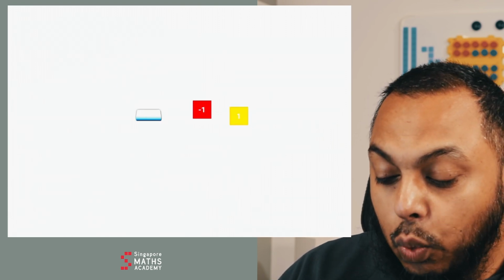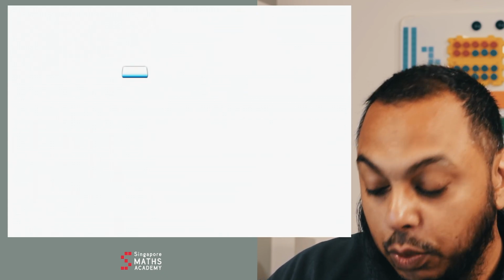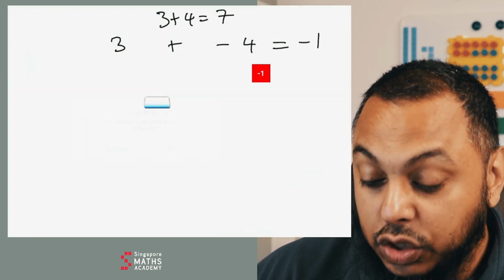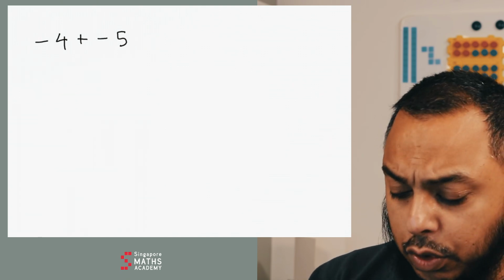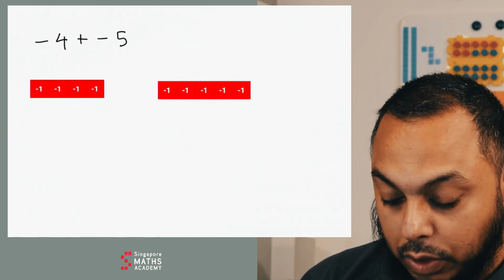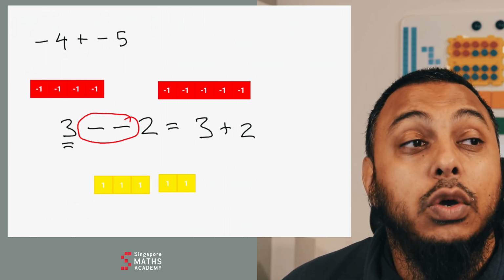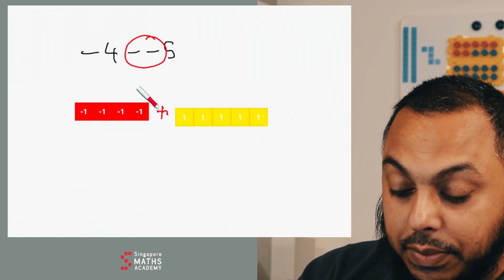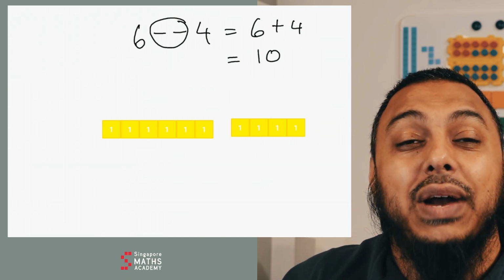Master Adding and Subtracting Negative Numbers in MINUTES!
Learn how to quickly master adding and subtracting negative numbers in minutes with this visual method. Understand the concept easily and improve your math skills!